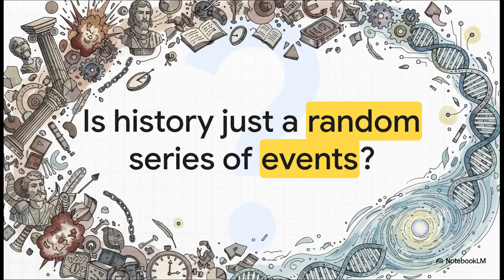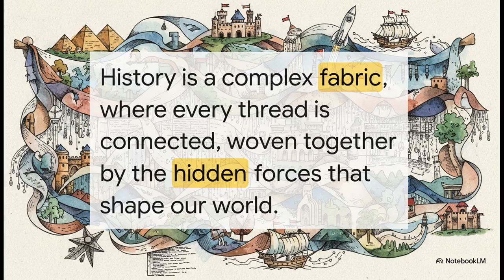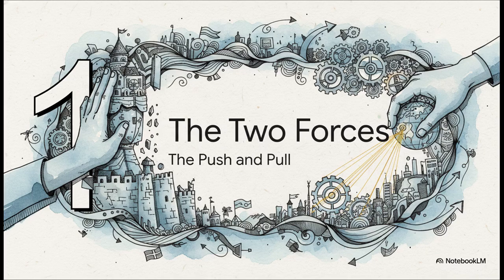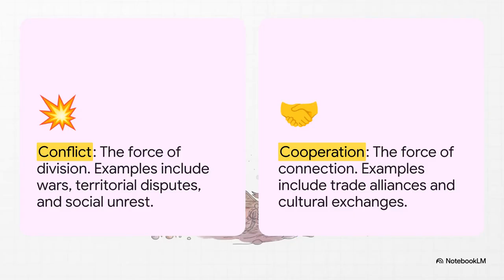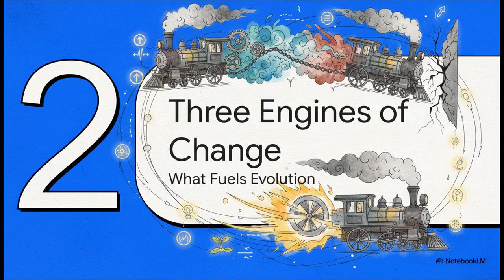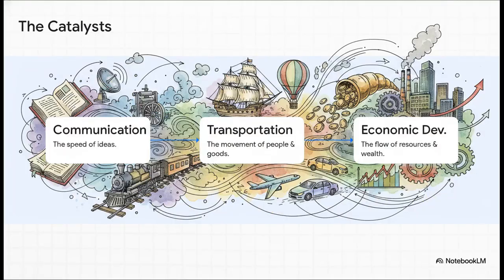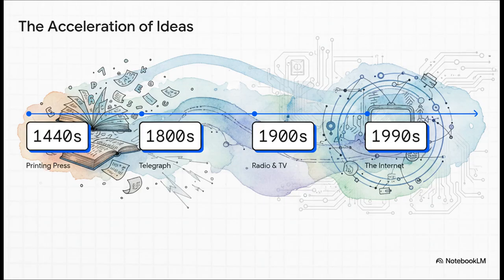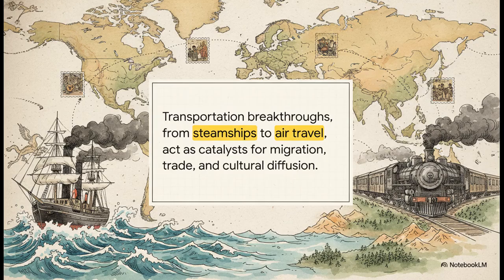Competency 003M The Interconnected Fabric